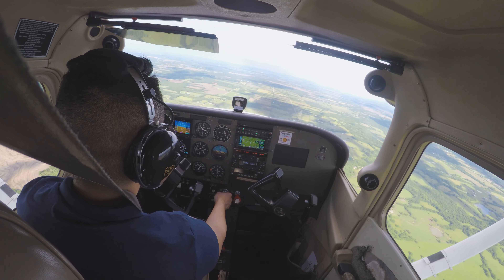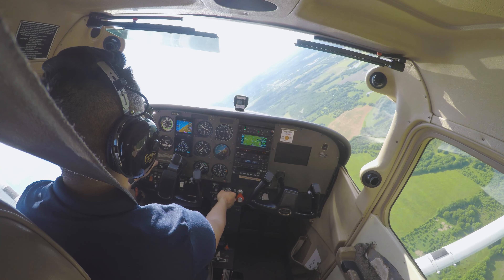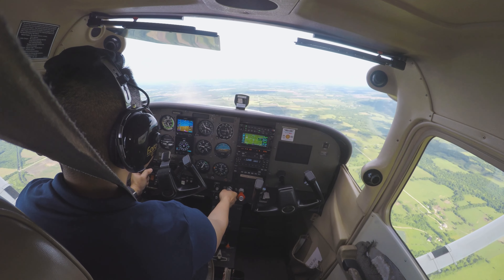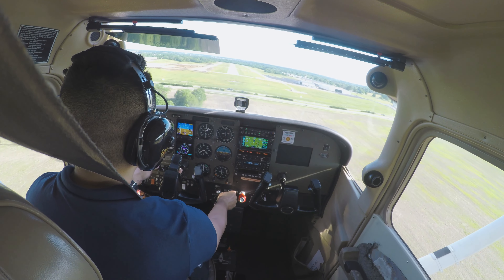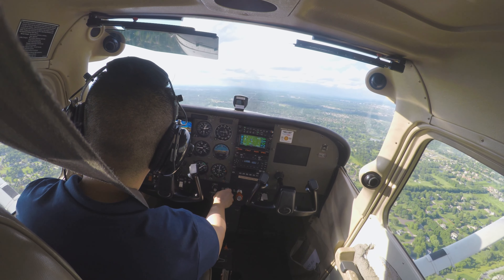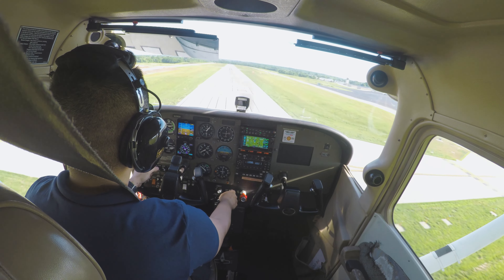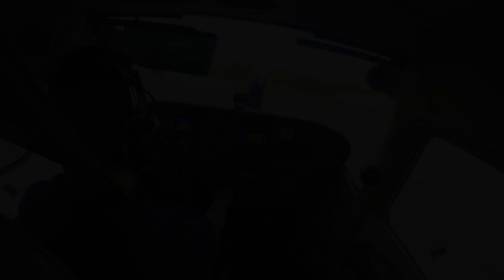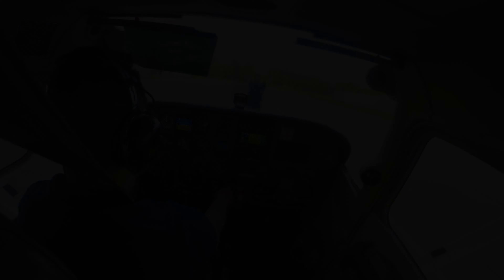6-6-22 solo flight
Finally got in a solo flight for this year!

My last solo flight was back in December then I paused flying because of winter and shortage of instructors. Started training again in April but then the (4th) instructor left. then I got my latest instructor and finally got the endorsement to fly on my own again.

I'm almost at the first finish line of this pursuit, hopefully in the next 2-3 months. Thanks to those who are following my aviation journey, it has been a while and yes I'm still pushing to make it happen!